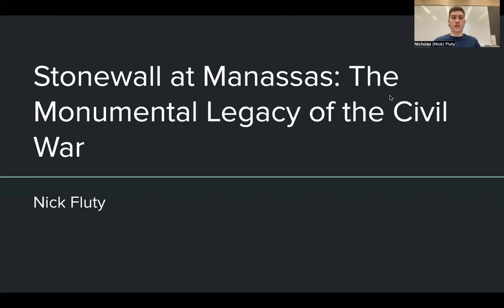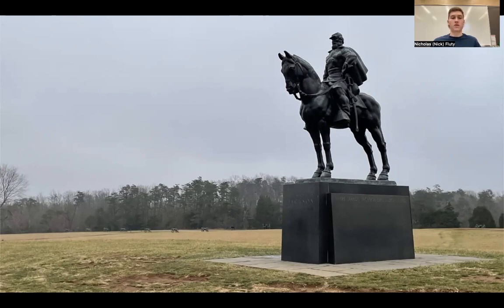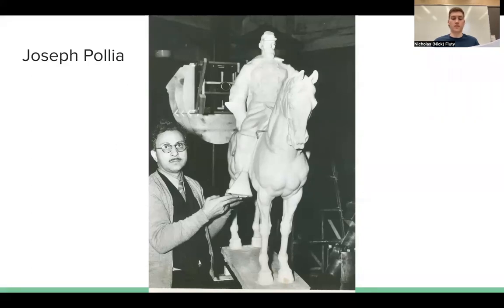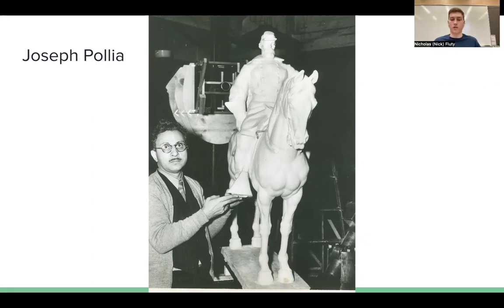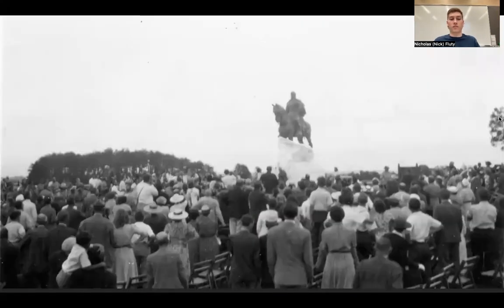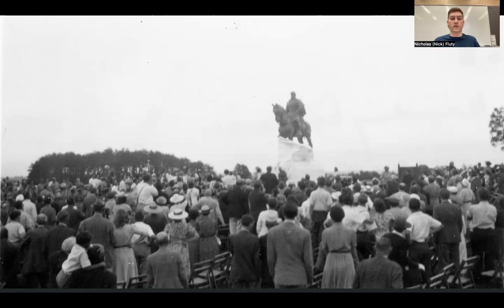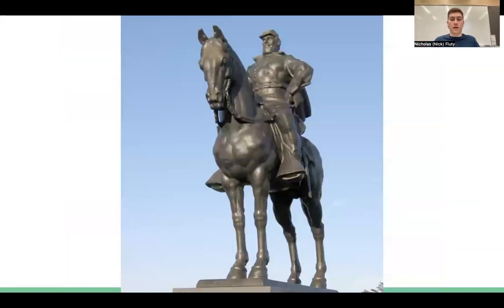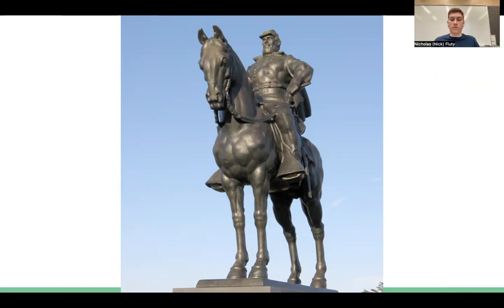Stonewall Jackson at Manassas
Nicholas Fluty '24 tells the history of the Stonewall Jackson Monument at Manassas National Battlefield Park, describing how its legacy perpetuates the Lost Cause myth.

His video was for a Hamilton College history course called Monuments and Myths taught by Professor Ty Seidule. Students tried to better understand the complex issues of Civil War history and memory by looking at different Confederate monuments.

Hamilton College is one of the nation’s oldest and most highly regarded liberal arts colleges. It is distinguished by a rigorous open curriculum, a need-blind admission policy that ensures access to talented students with limited financial means, and a focus on preparing students for lives of meaning and purpose.